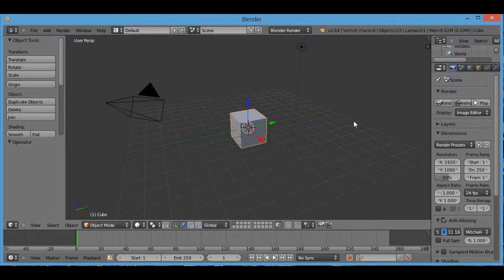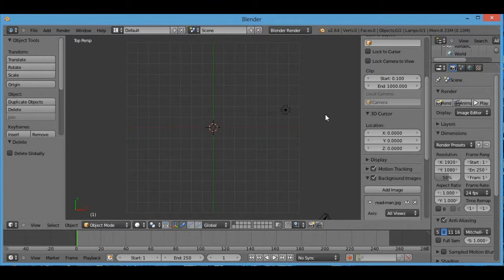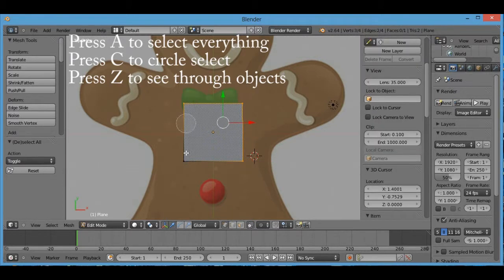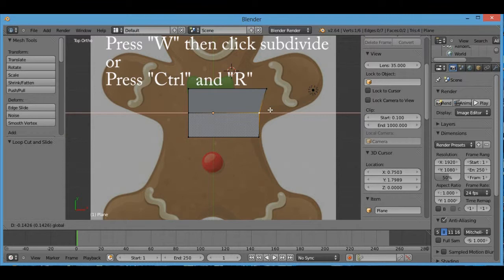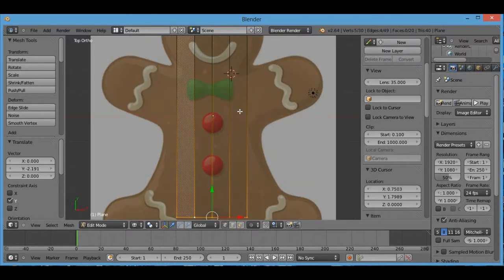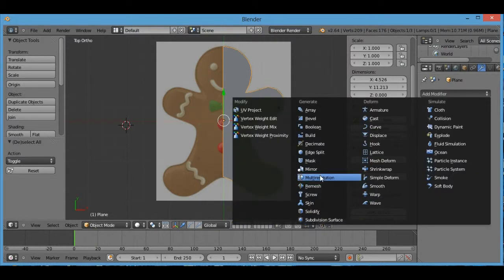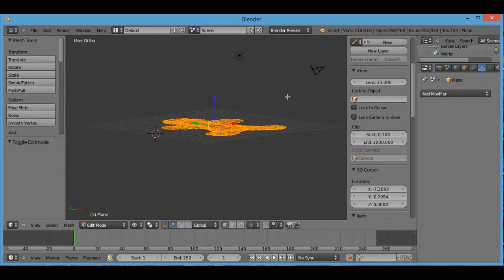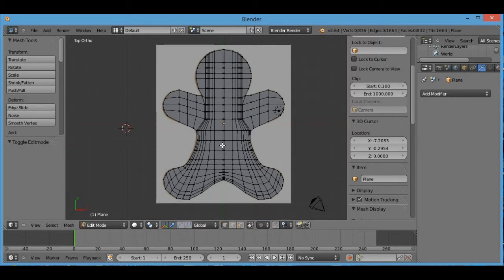CTC Modelling Tutorial #5 Basic Object Modelling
A tutorial for the 3D program Blender. In this tutorial I recap on almost everything we've covered in previous episodes, and then teach a few new techniques. After this episode you should be a decent object modeller.